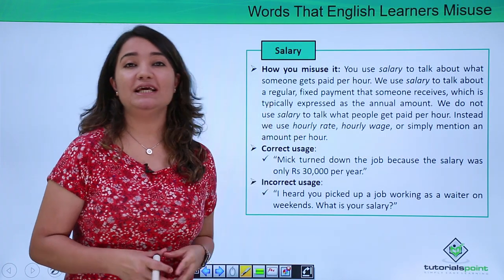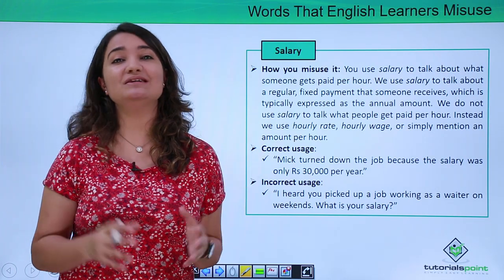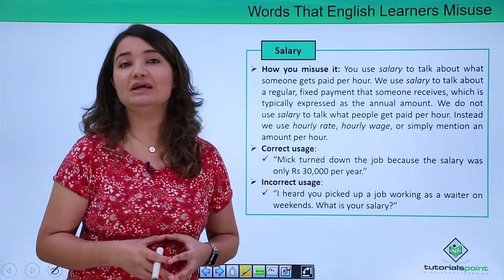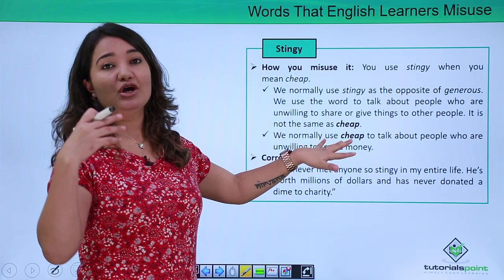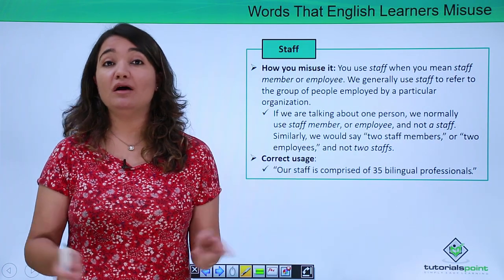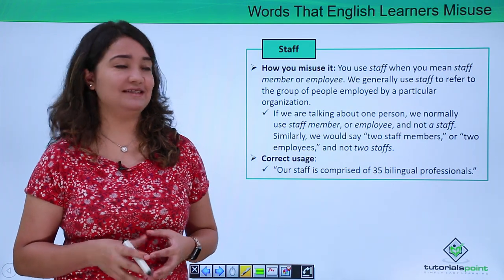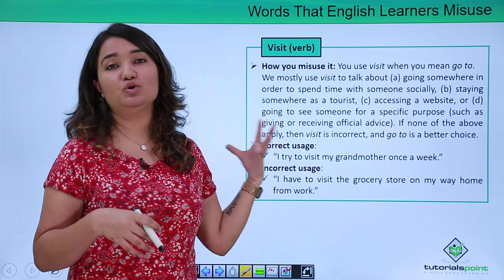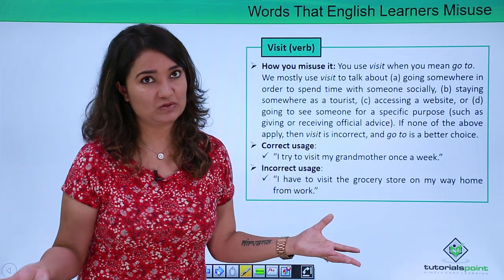Words That English Learners Misuse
Basic English Phrases for Beginners - Words That English Learners Misuse